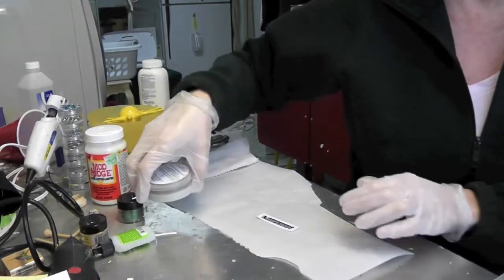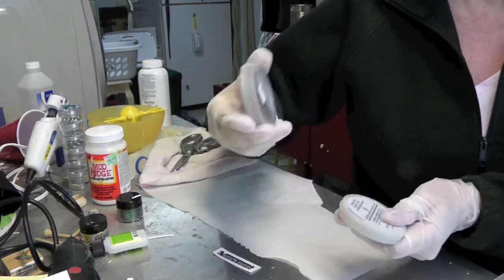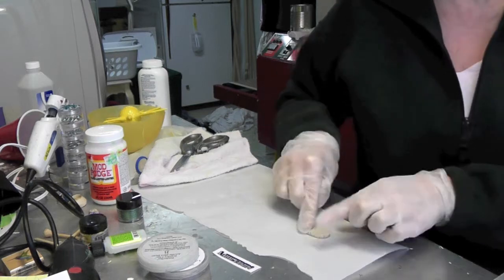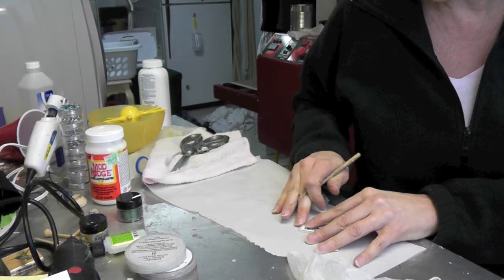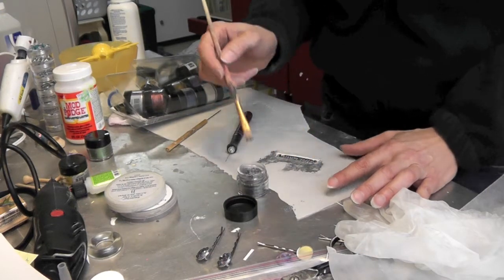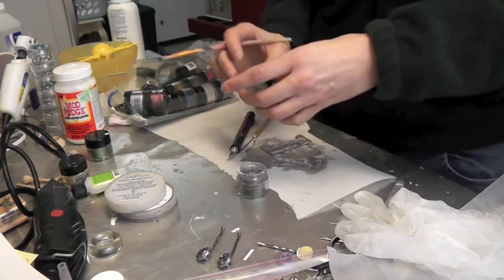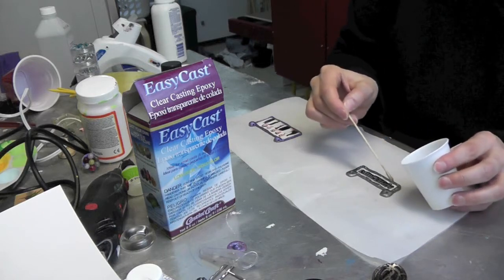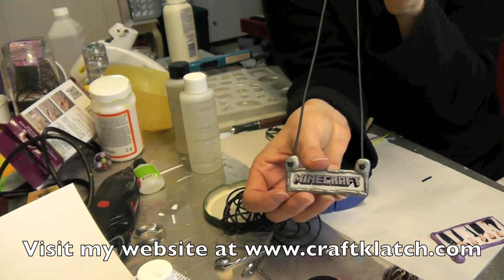How to Make a Minecraft Necklace